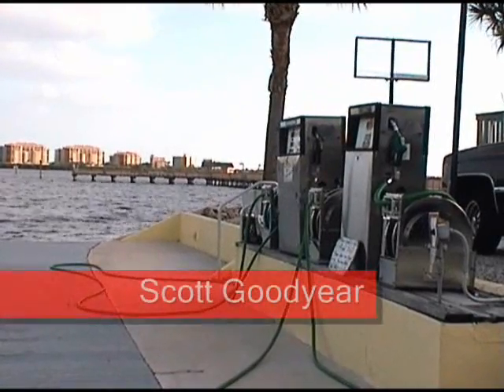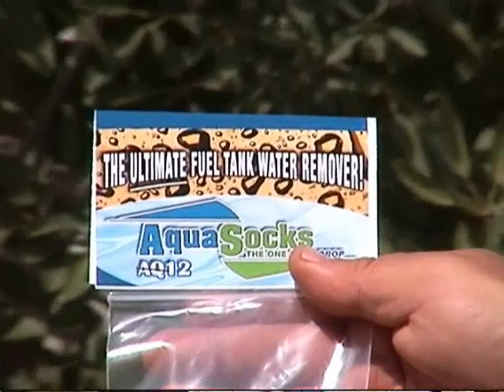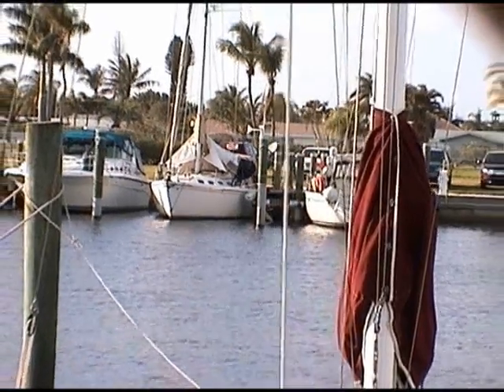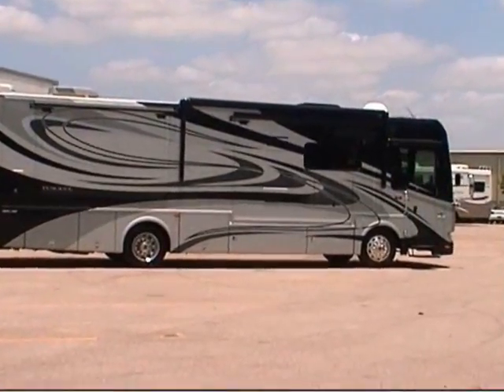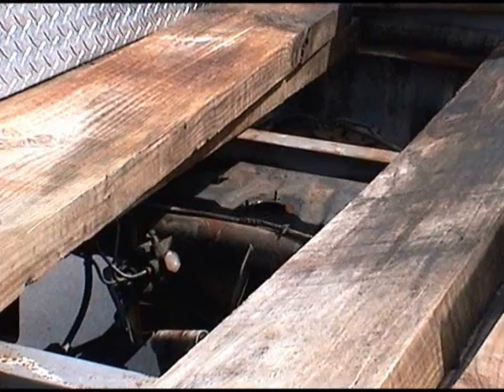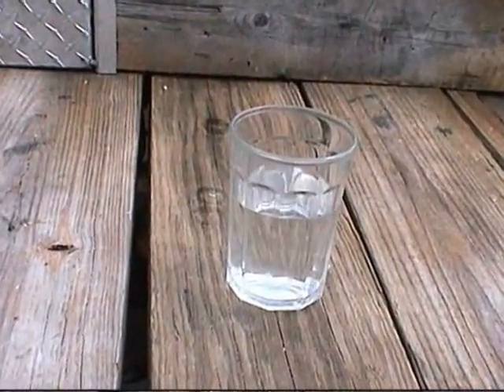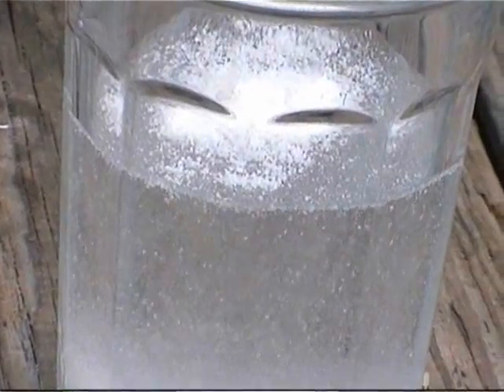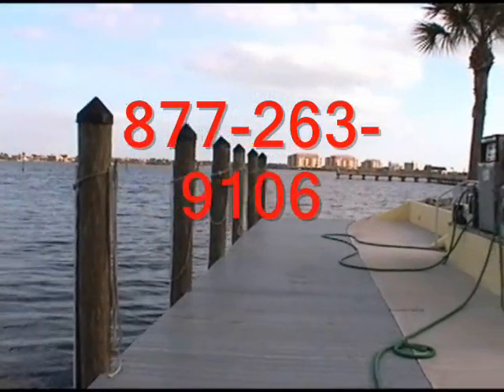Aqua Sock new Product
I made this movie for Scott Goodyear's website